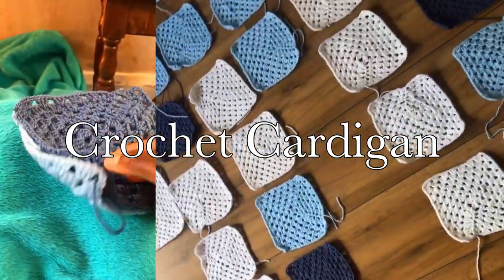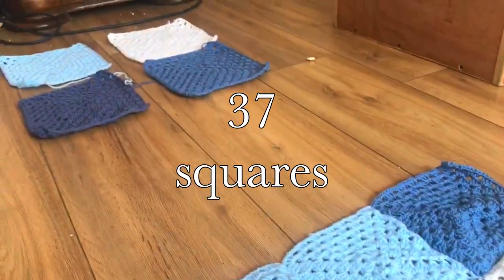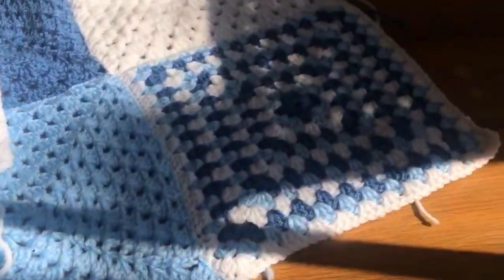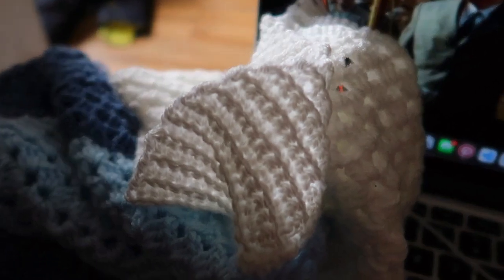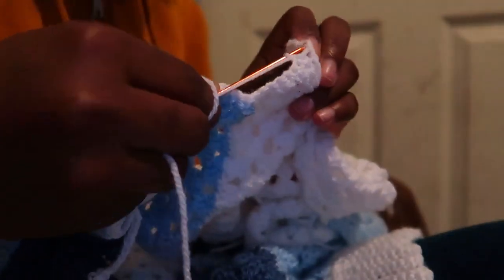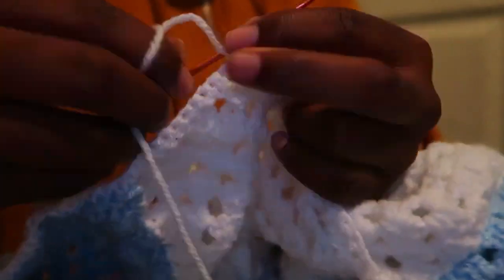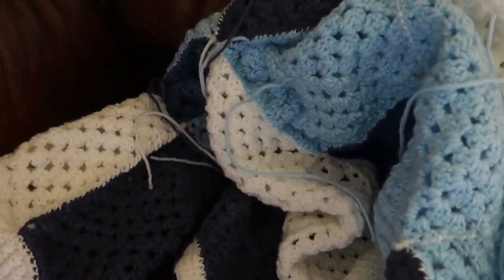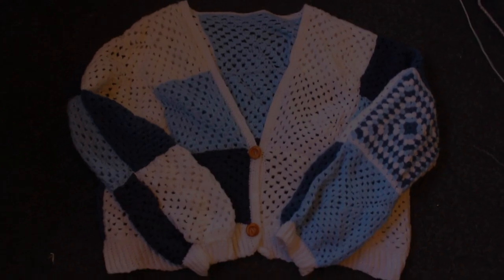Crochet Patchwork Cardigan | Granny square cardigan 🤍| Crochet with me 💙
If someone asked me what i think their first crochet project should be then i would recommend this granny square cardigan. This is my first proper crochet project, if I can do it as a beginner then so can you : )